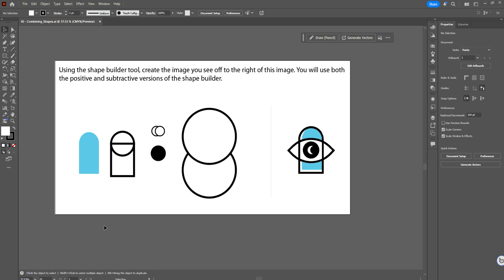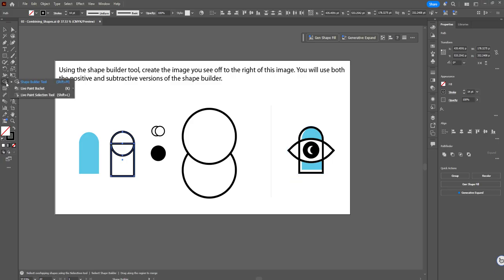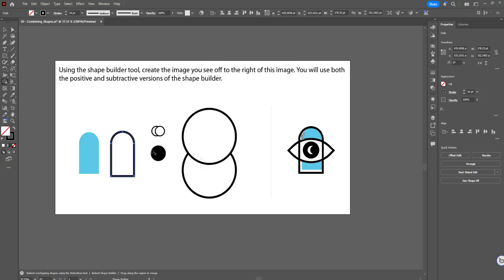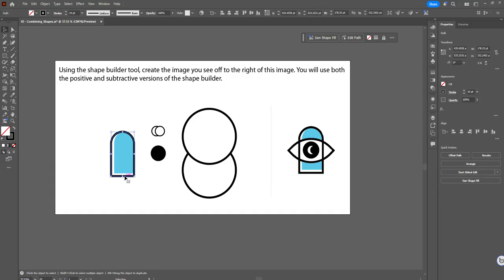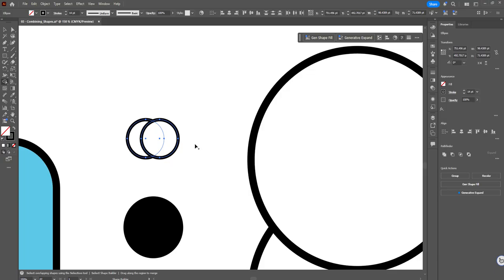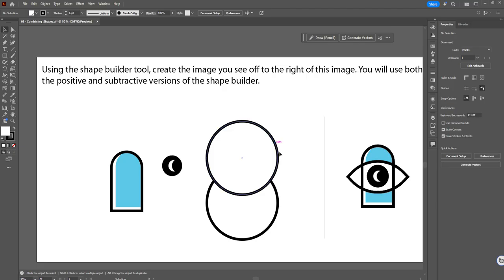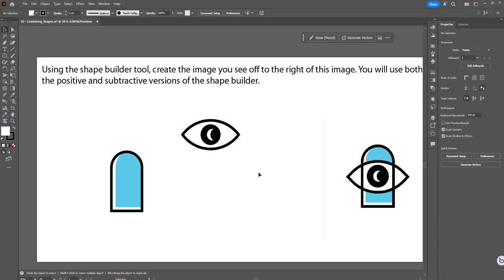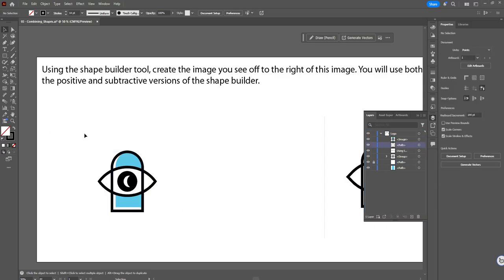Illustrator Basics Shape Builder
Basic demonstration on how to use the Shape Builder tool in Adobe Illustrator.